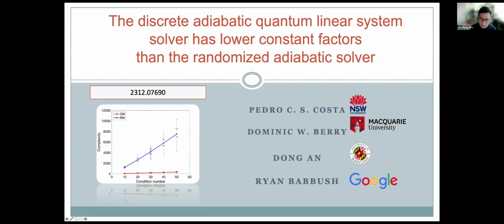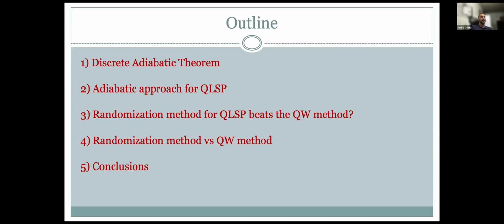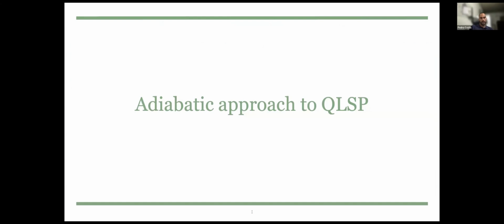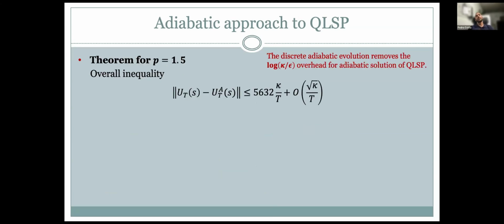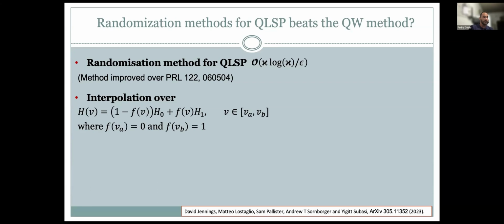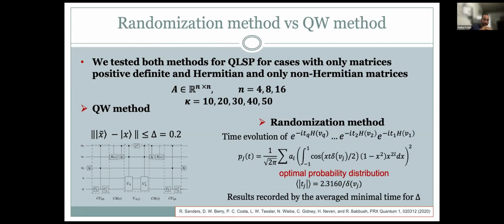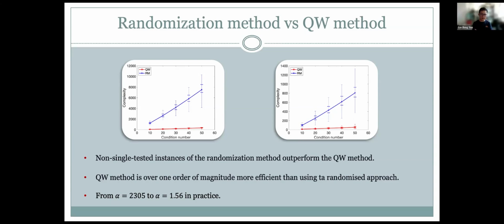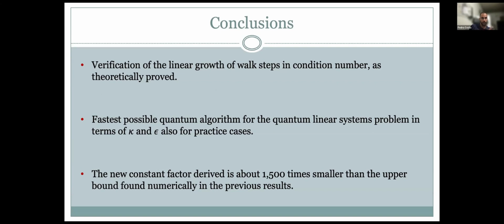The discrete adiabatic quantum linear system solver has lower constant factors than the ra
Title: The discrete adiabatic quantum linear system solver has lower constant factors than the randomized adiabatic solver

Speaker: Pedro C. S. Costa from Macquarie University and Quantum for New South Wales

Abstract:

The solution of linear systems of equations is the basis of many other quantum algorithms, and recent results provided an algorithm with optimal scaling in both the condition number κ and the allowable error ϵ [PRX Quantum \textbf{3}, 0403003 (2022)]. That work was based on the discrete adiabatic theorem, and worked out an explicit constant factor for an upper bound on the complexity. Here we show via numerical testing on random matrices that the constant factor is in practice about 1,500 times smaller than the upper bound found numerically in the previous results. That means that this approach is far more efficient than might naively be expected from the upper bound. In particular, it is over an order of magnitude more efficient than using a randomised approach from [arXiv:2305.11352] that claimed to be more efficient.